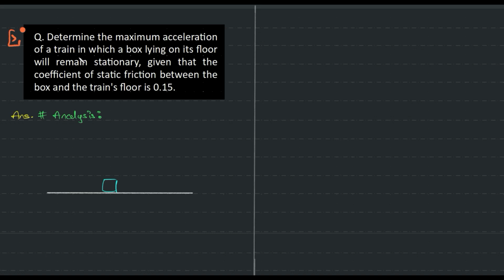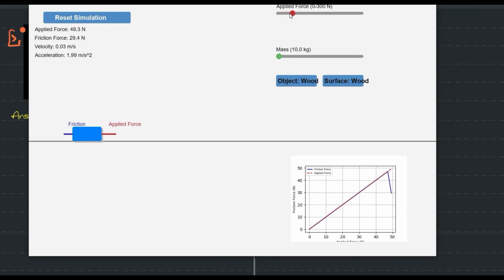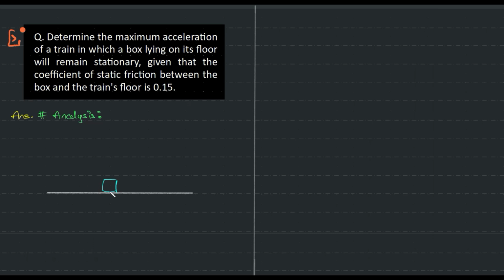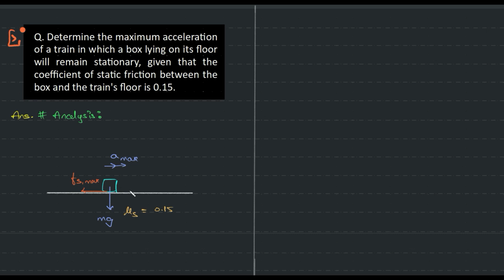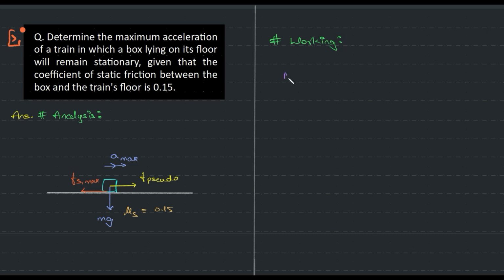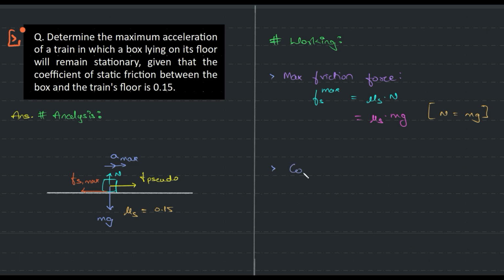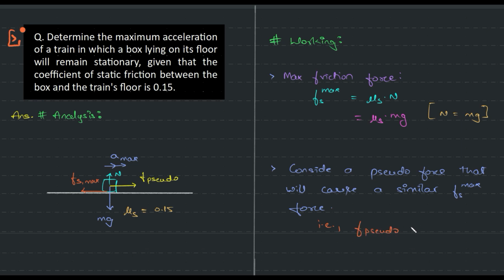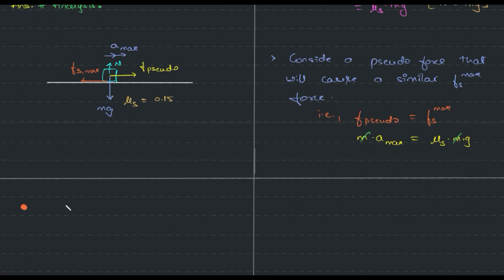05 F2 L2 Q1